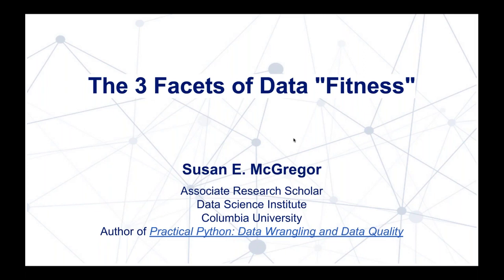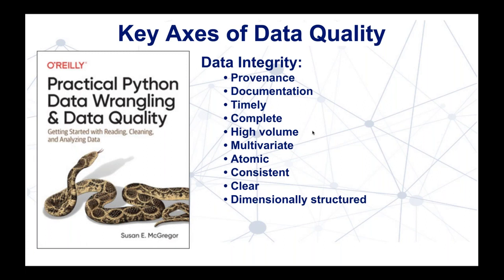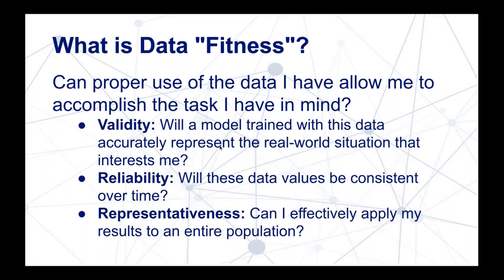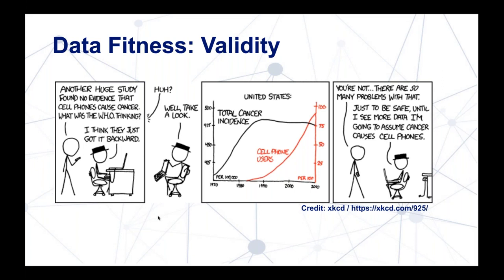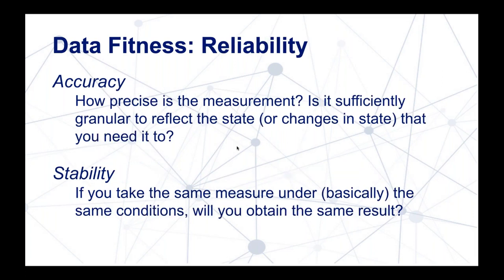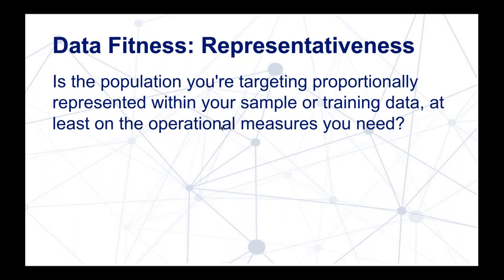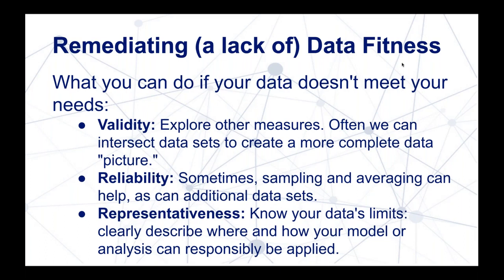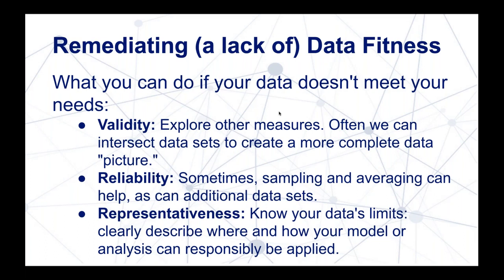Assessing Data Quality: The 3 Facets of Data "Fitness" - SUSAN MCGREGOR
Get past the hype and learn the latest trends in Genereative AI at the the AI Summit on July 20th.

Topics to be covered: Generative Models, Training Techniques, Applications. Interpreting Gen AI, Ethics and Governance. Get past the noise and hype by learning from the experts

Description & Bio:
Susan McGregor, renowned data science expert, dives deep into the world of data quality assessment. Discover how to ensure that your data is "fit" for your intended purpose by exploring the three crucial facets of data "fitness." From identifying gaps and errors to unlocking the true potential of your data, Susan provides invaluable insights for data science professionals.

In this talk, Susan McGregor unravels the complexities of data integrity problems and delves into the often-overlooked aspect of data "fitness." With her vast expertise, Susan empowers you to harness the true potential of your data and unlock answers to your most pressing questions.

Key Topics:
0:00 - Introductions
2:30 - Key Axes of Data Quality
6:17 - What is Data “Fitness”
8:48 - Data Fitness: Validity
13:57 - Data Fitness: Reliability
17:36 - Data Fitness: Representativeness
20:25 - Remediating (a lack of) Data Fitness
27:15 - Conclusion

Top 40 Skills and Tools for Data Analysts and the Emergence of the Data Engineering Analyst Roles